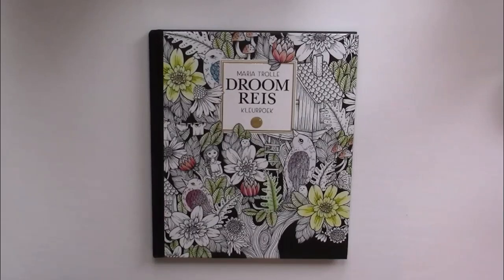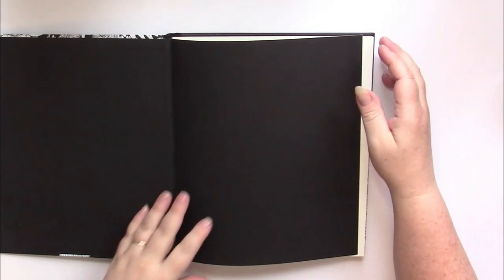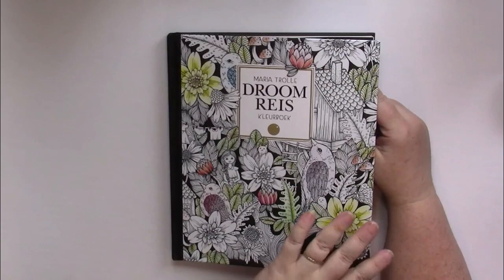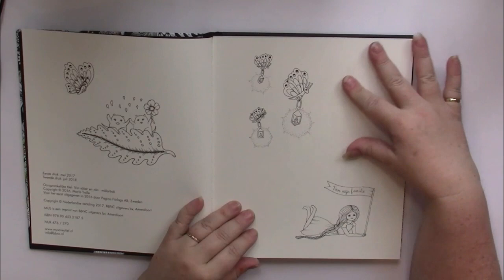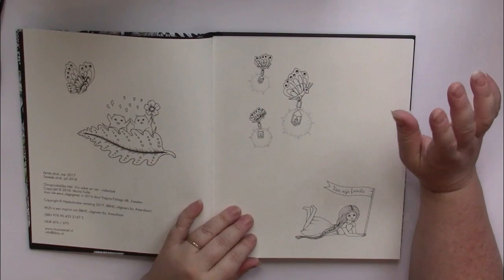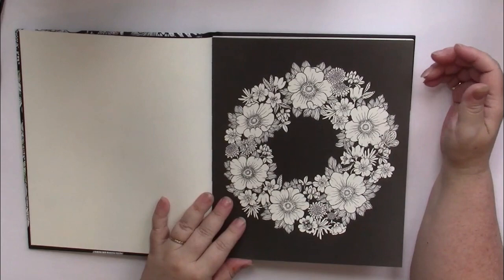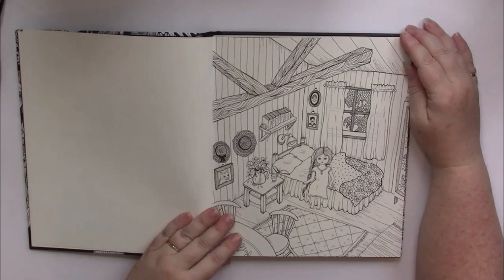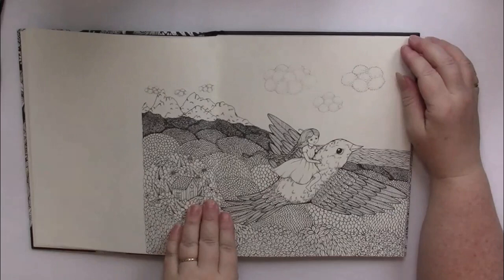Flip Through: Droom Reis Coloring Book by Maria Trolle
Pen Yen
The Canadian shop for Japanese Stationery